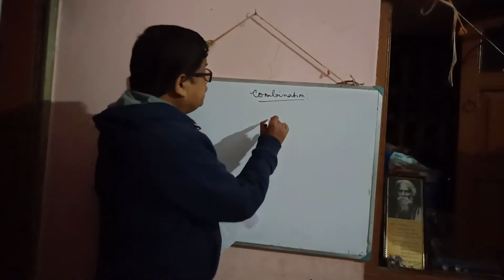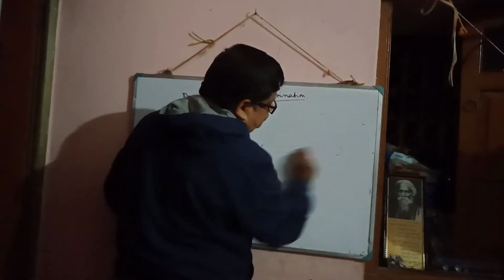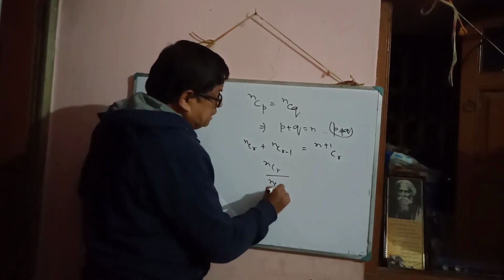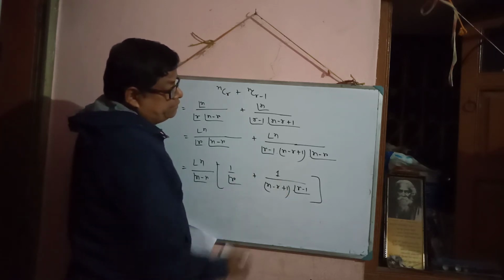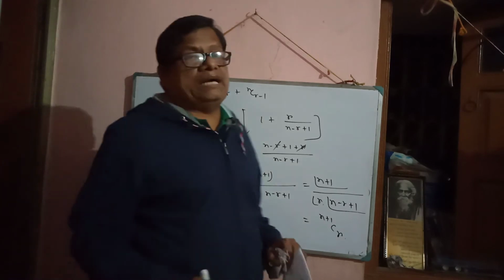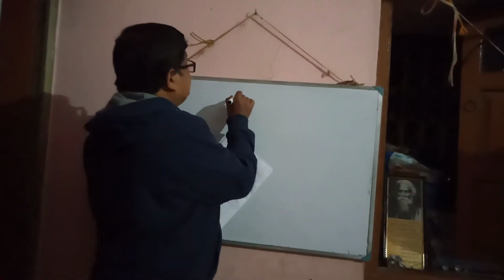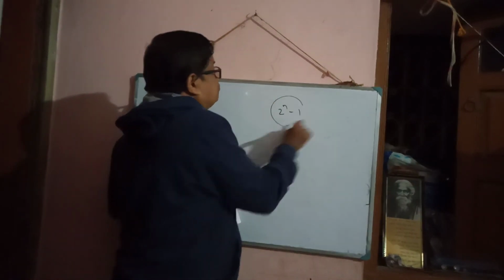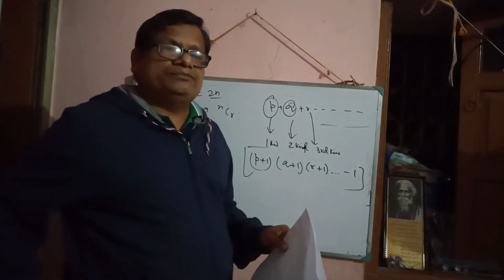COMBINATION (CLASS 11)